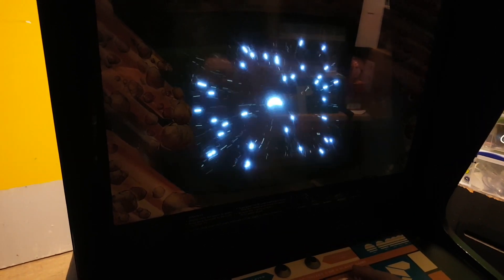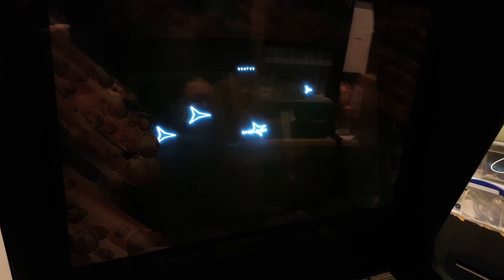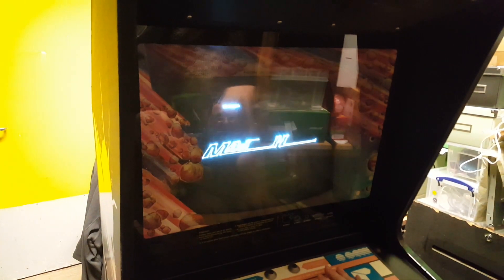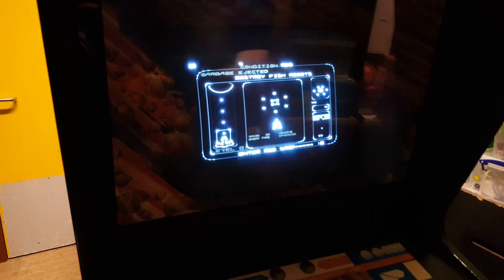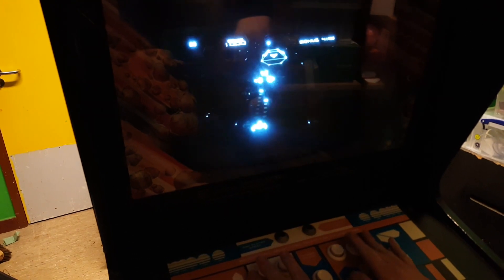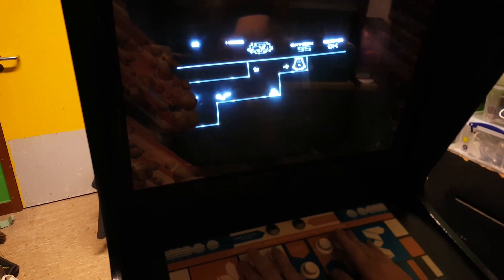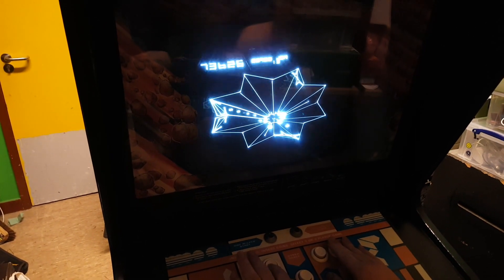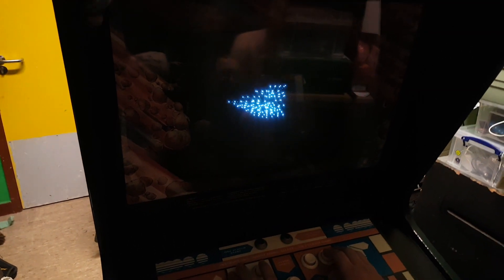Asteroids cab playing Vectrex games (long version)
Vectrex pcb modified to run in an asteroids cab.
Featuring:
"MineX" by Alexander von Knorring
"Hex" by Binary Star software
"Maximim Overdrive" preview by me
Vecfever playing:
"Tempest"
"Major Havoc"
"Star Castle"